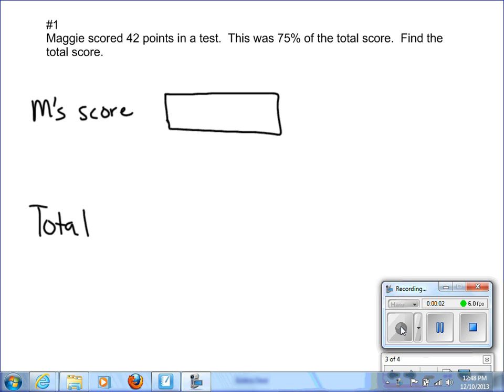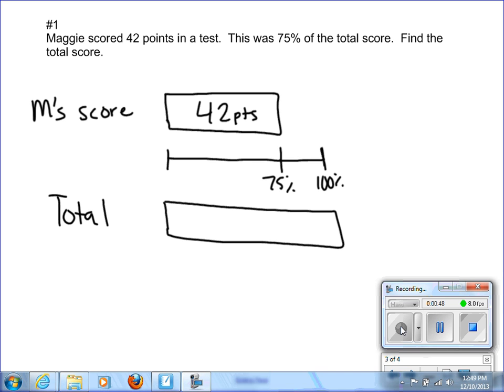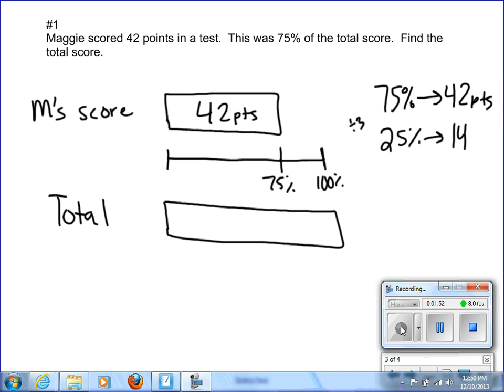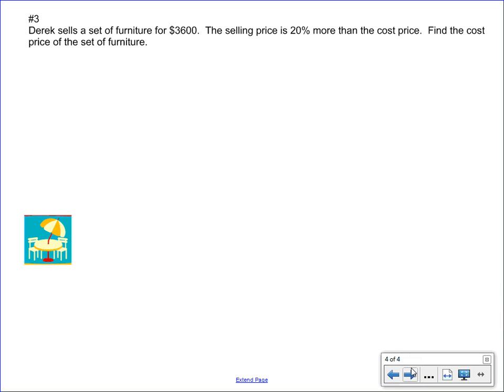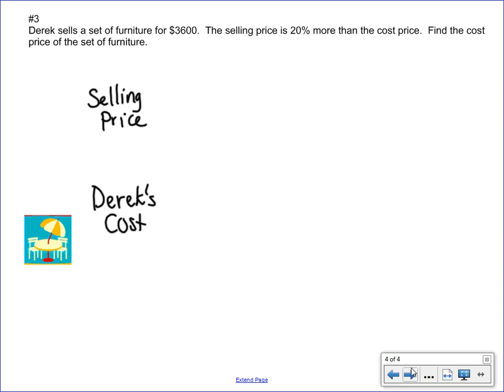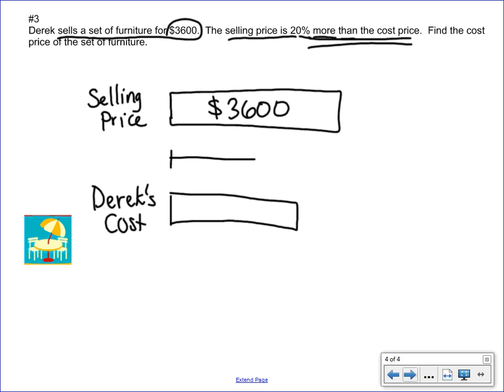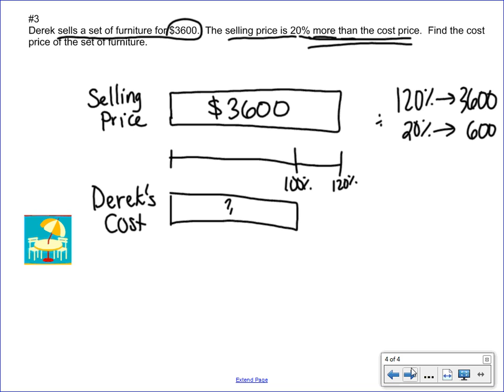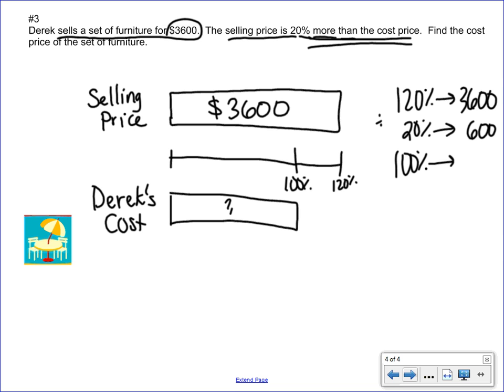Lesson 4 7 day 2 12 10 13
The Unitary Method examples